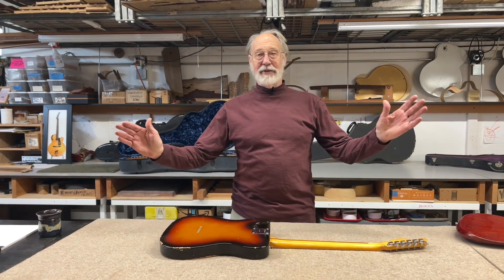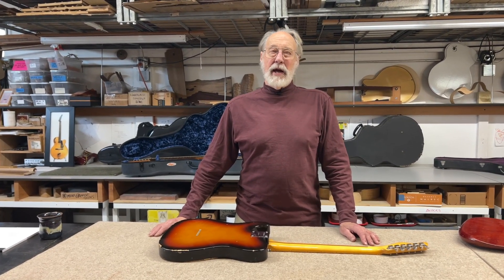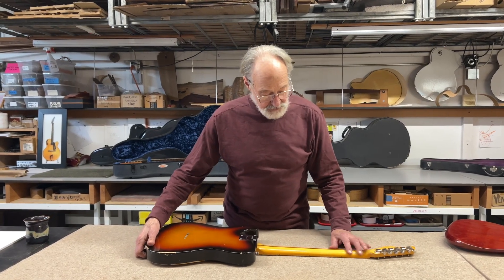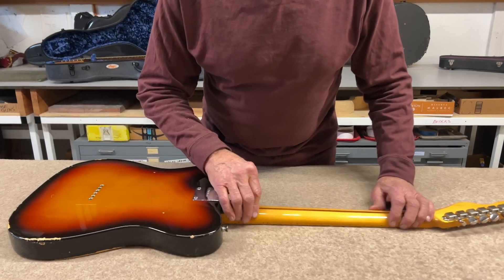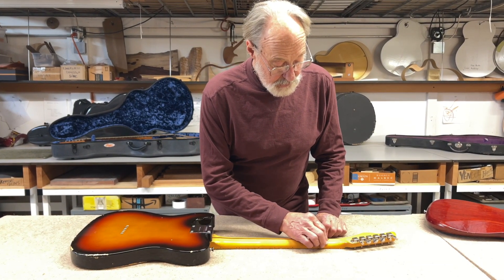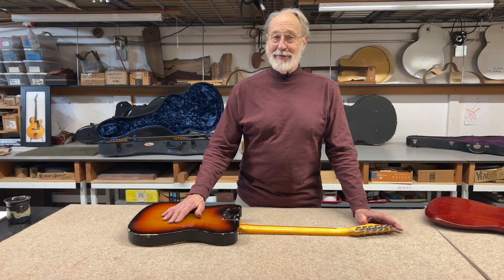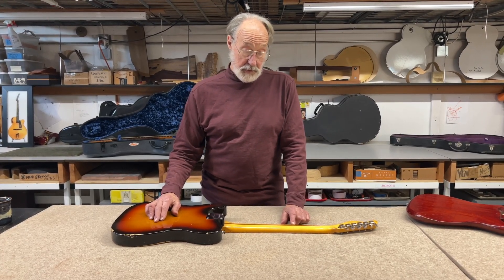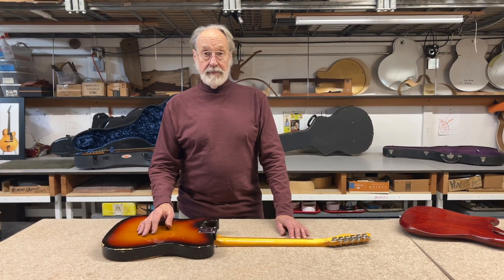Ken Parker Archtoppery - The Neck Journey 5) Neck Creep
Herein is a discussion of Creep: a deformation that's caused by a long-term applied load and how it can cause problems in guitar necks. Introduction to characteristics of Maple and Mahogany to be explored further in The Neck Journey 6) Material Selection.

Link to The Neck Journey - 6) Material selection:  (forthcoming)